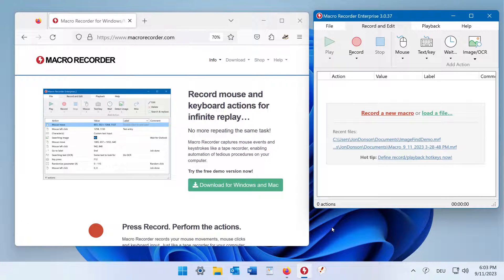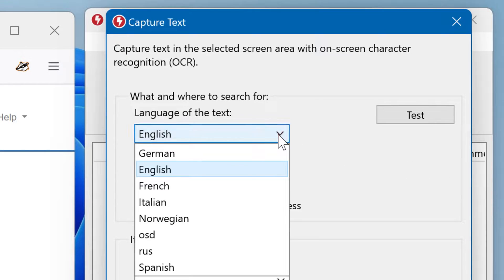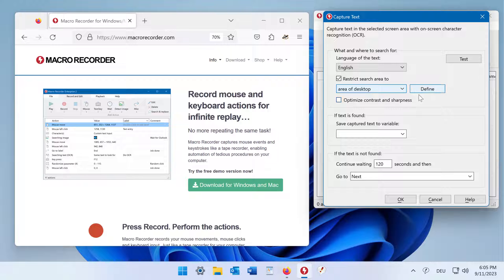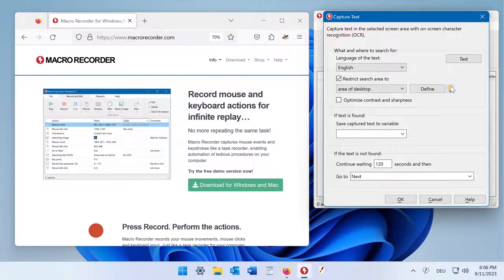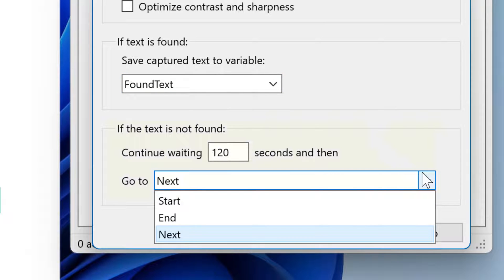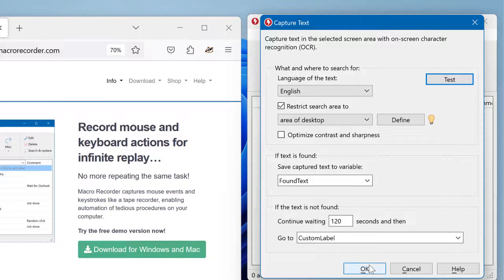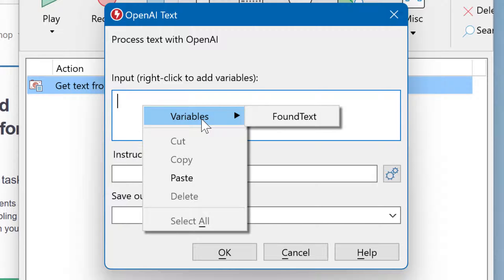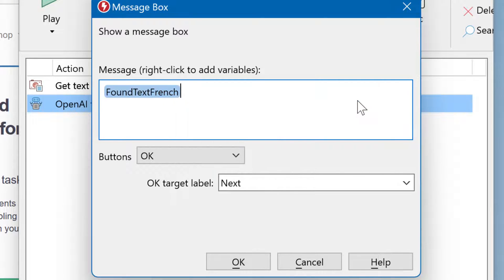Capture text on the desktop screen with on-screen text recognition (OCR)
- the desktop automation solution Macro Recorder can capture text anywhere on the screen (even within bitmaps) and process it, for example, with OpenAI to translate or rewrite the text.